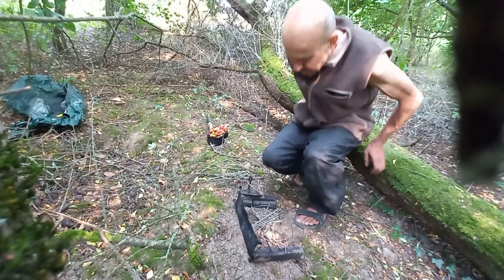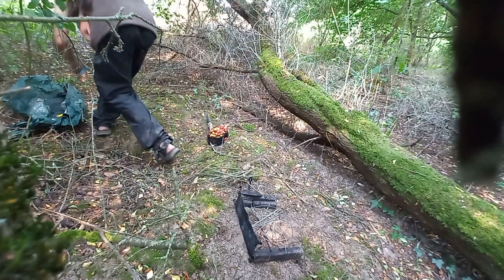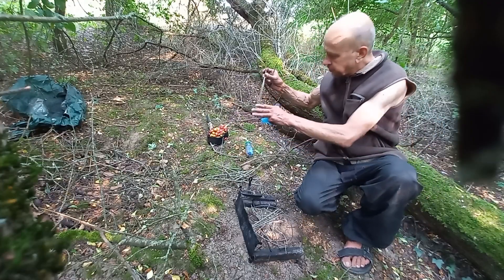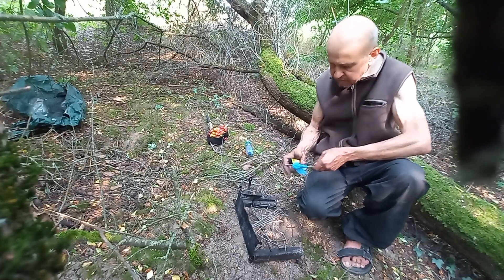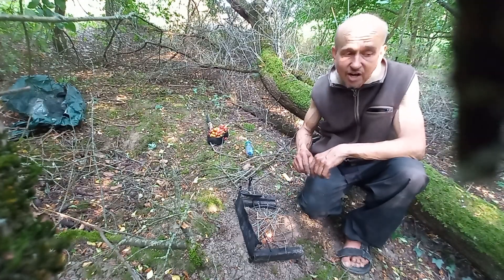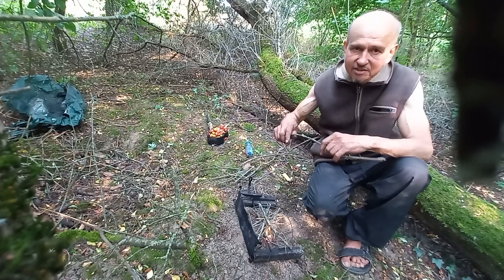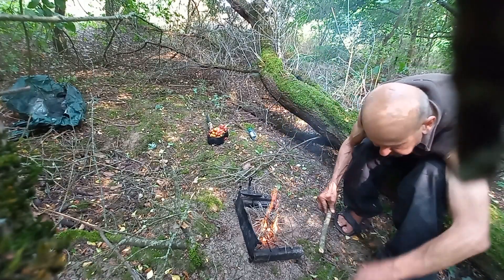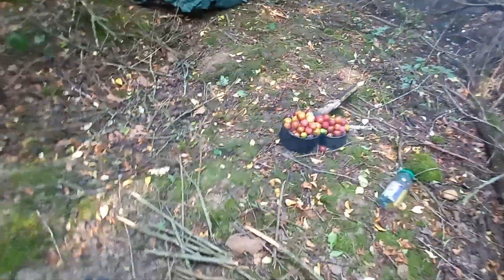Wen They Starve Ü ya Gotta Eat 👾😋